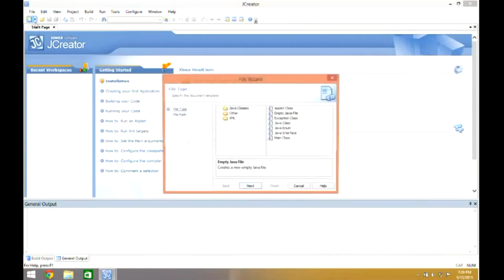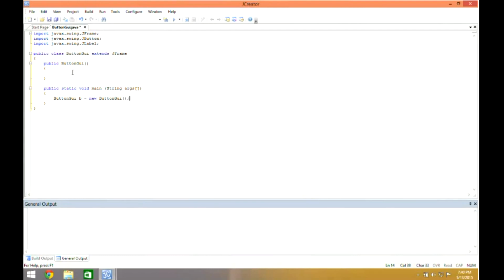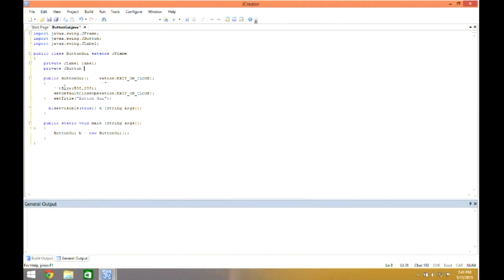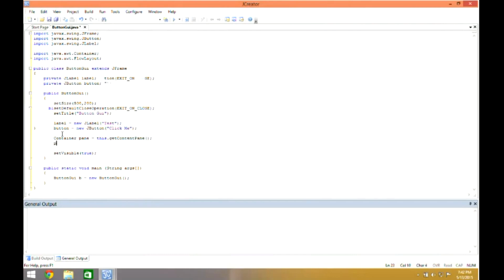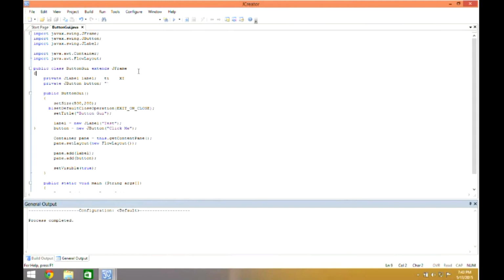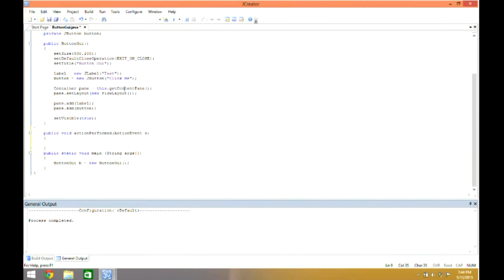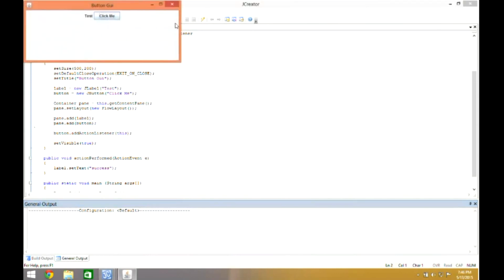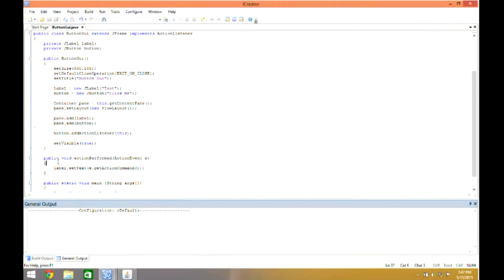Introduction to Java GUI - Day 3 - JButton and ActionListener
In this video, we discuss how to interact with the GUI elements learned thus far with the JButton object and the ActionListener Interface.

Note: This video is an edit of to better fill the window.  As a result, the video may be a bit blurrier.  Apologies!